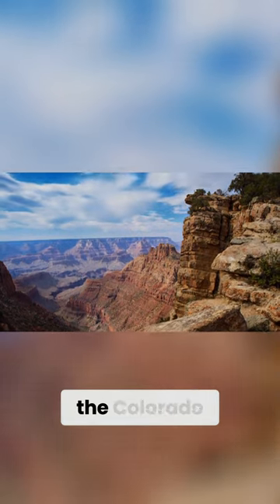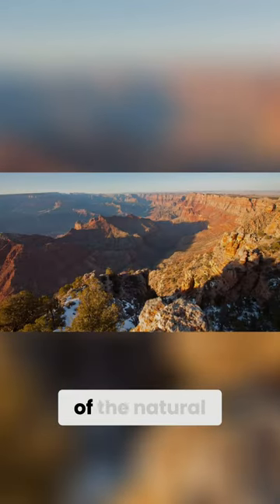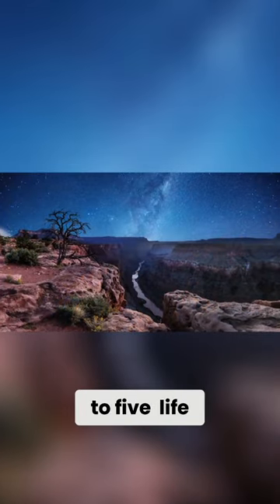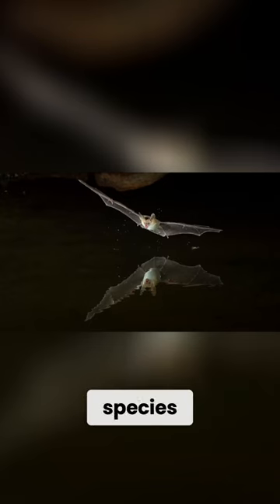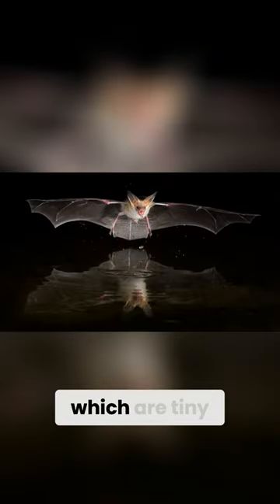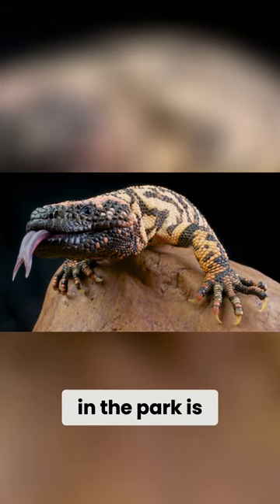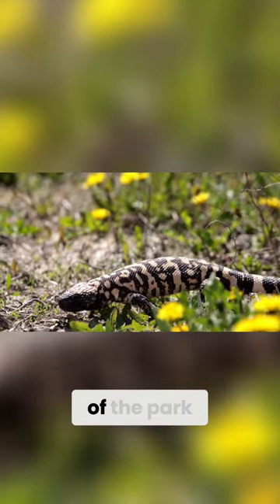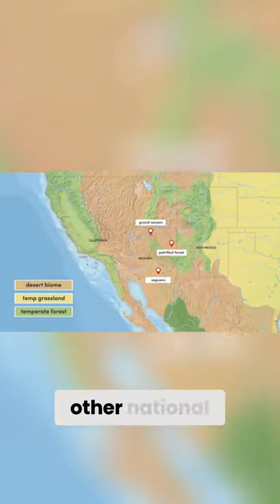Exploring the Fascinating Wildlife of the Grand Canyon National Park